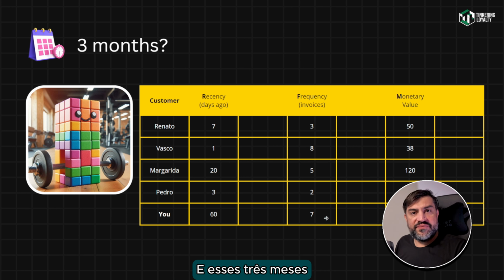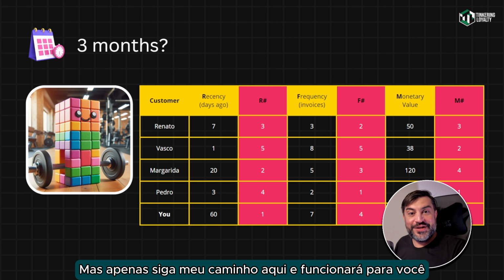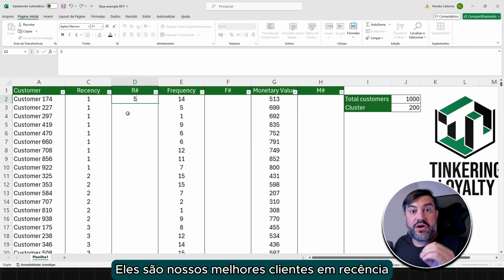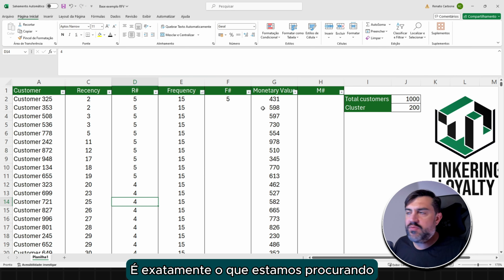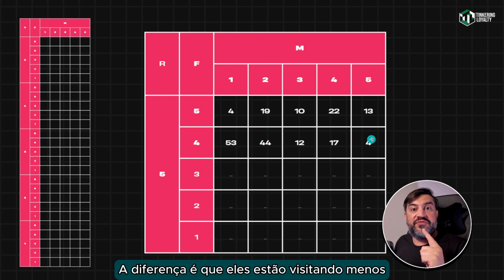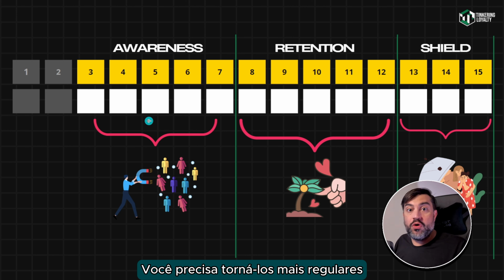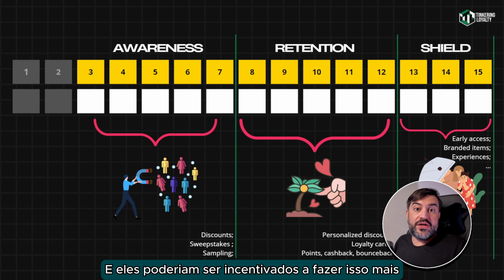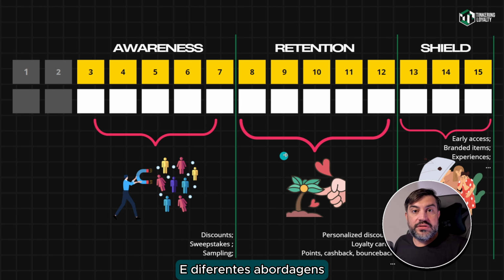How to do a R.F.M analysis (recency, frequency, monetary value)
Do you own a business or manage a brand and want to understand your customers better?

The answer is in the data and the good part is: you already have the necessary data!
In this video, I'll show you that you don't need to be highly skilled or have any specific tool or system to get relevant answers and grow.

Using only your sales records (either through invoices, receipts, tickets.. whatever you have) you can create a customer segmentation to sort your current customer in three groups:
Awareness, Retention, Shield

It's a hand's on content so you can pause and follow me at each stage to do it for your own business.

::: Chapters
00:00 Introduction
00:23 What are R.F.M
01:06 Necessary data to do it
01:38 Organizing your data
02:24 Ranking your R.F.M
04:03 Step by step using Excel
08:28 R.F.M results and interpretation (skip)
10:52 The simpler and most effective approach
11:37 Customer segments ready
12:45 Most common designs for each segment
15:56 key learnings